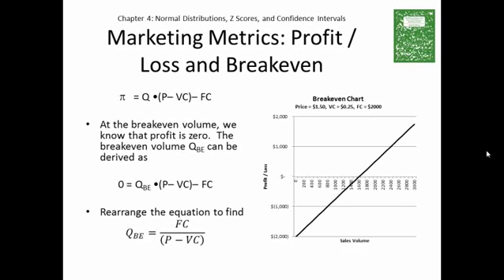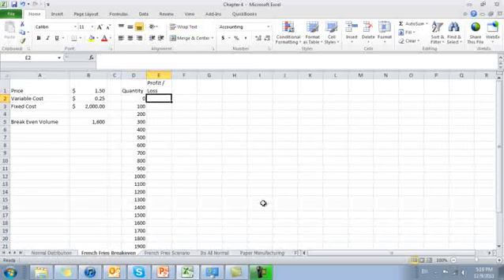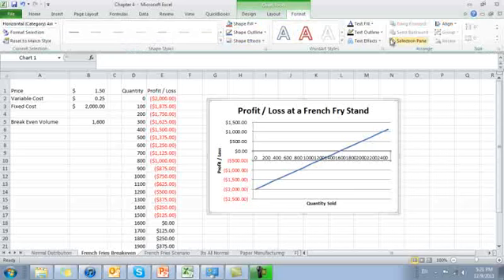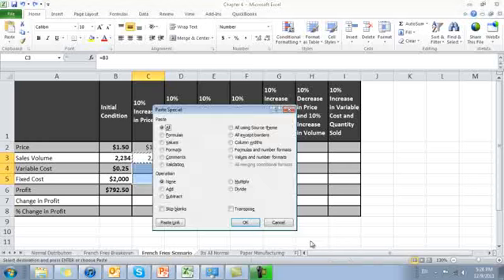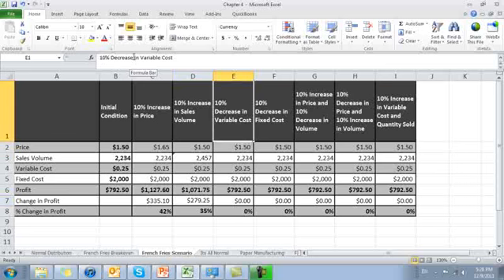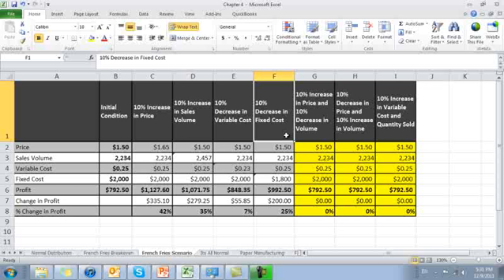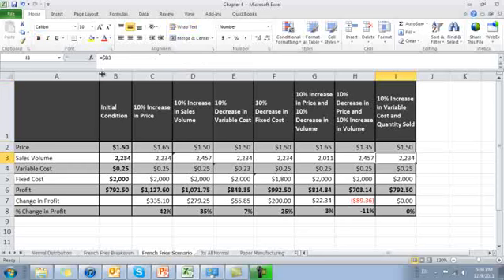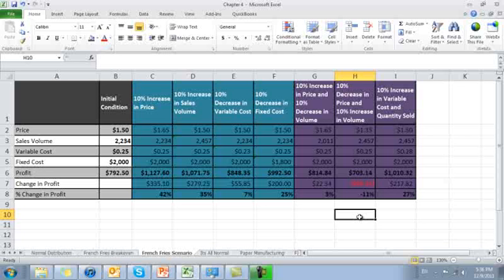Marketing Statistics in Excel 4.4 Marketing Metrics: Profit/Loss and Breakeven Analysis